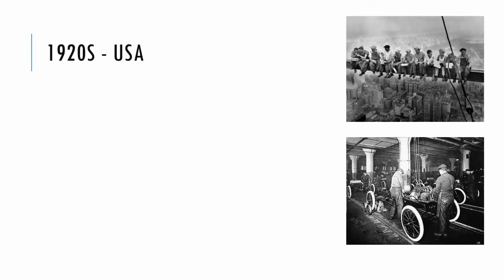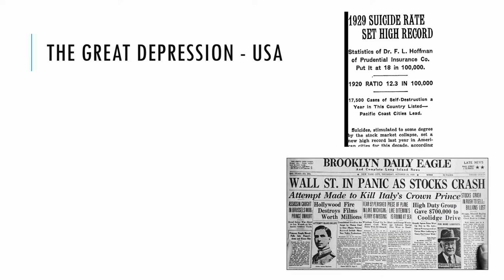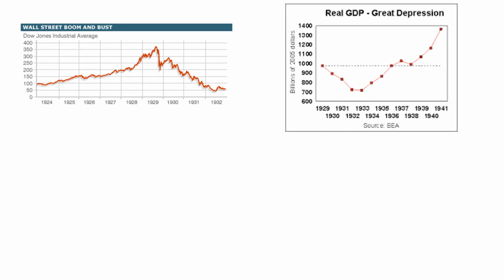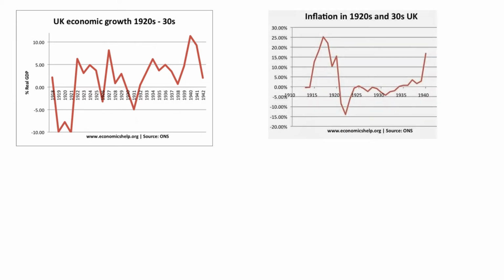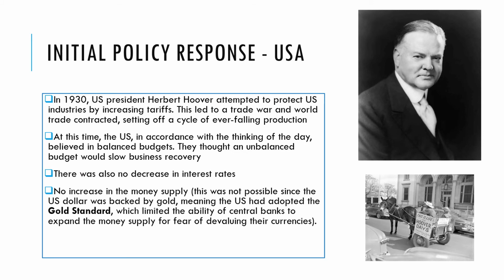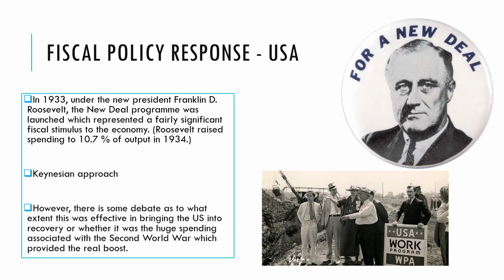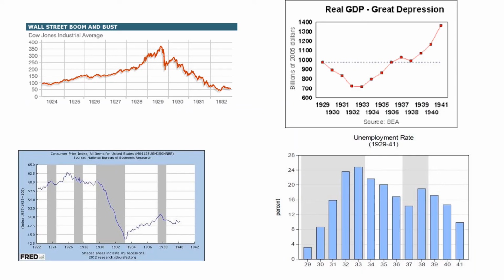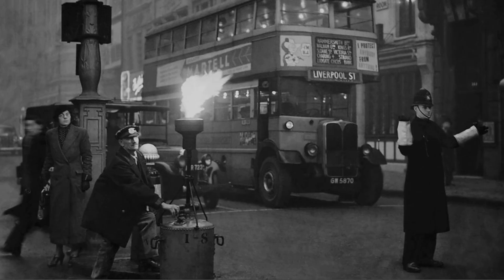26 Demand Side responses to the Great Depression 1930s REC